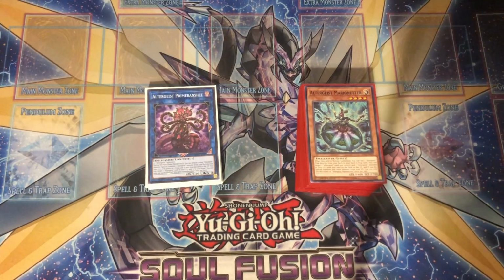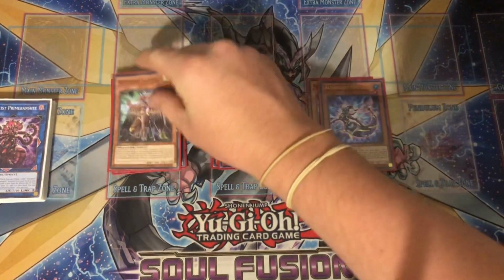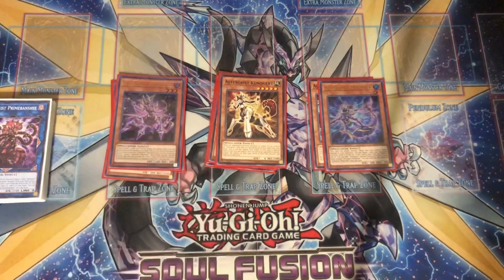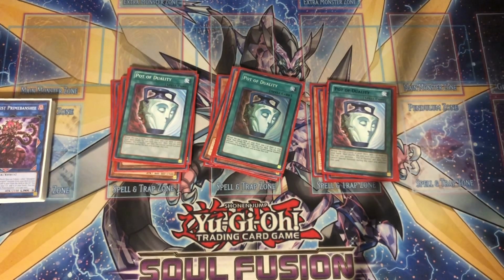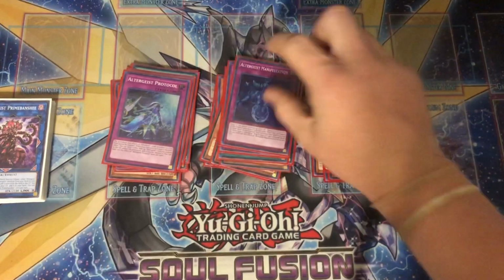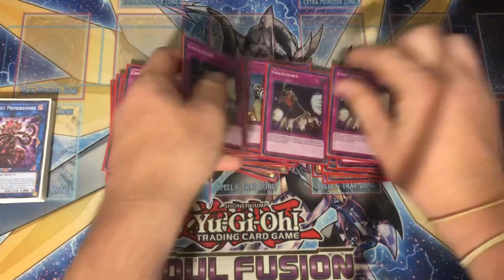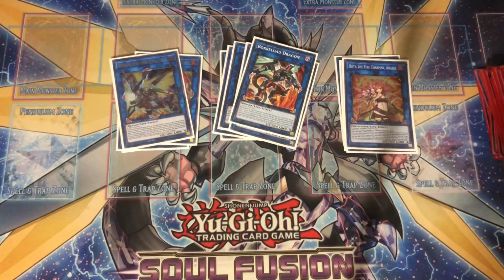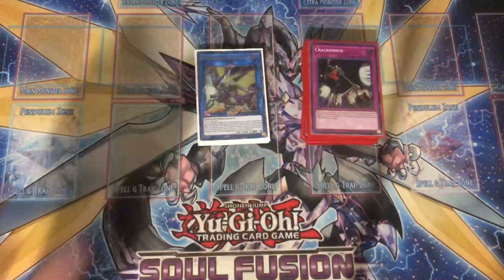Altergeist Deck Profile April 2020! Best Budget Option in the Format?!!!